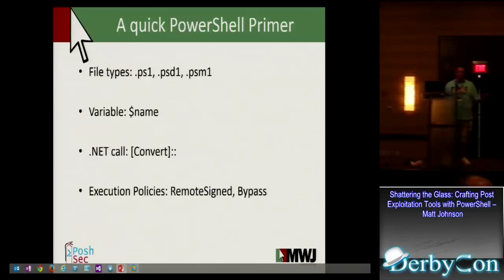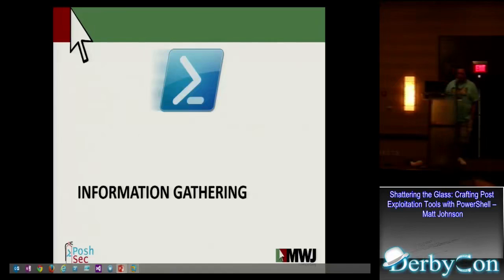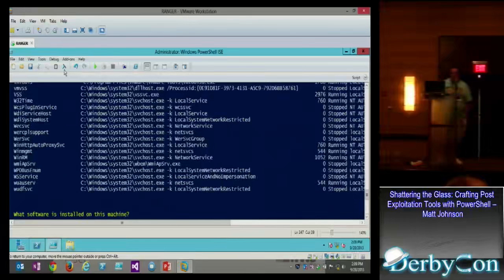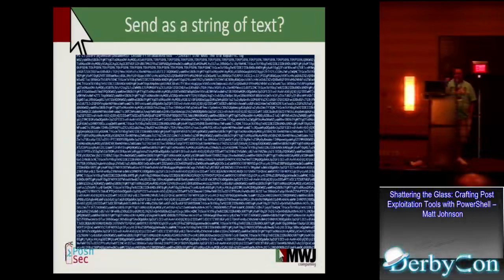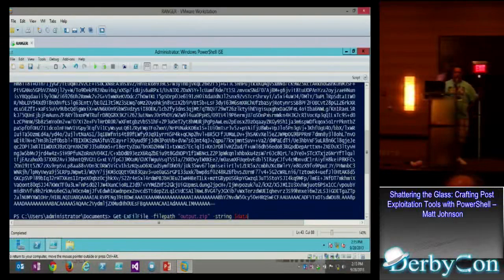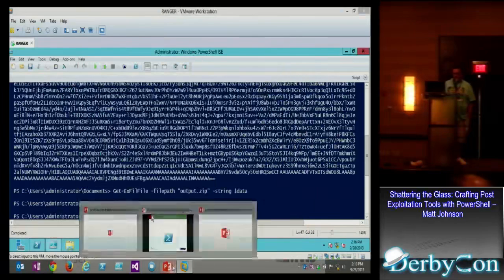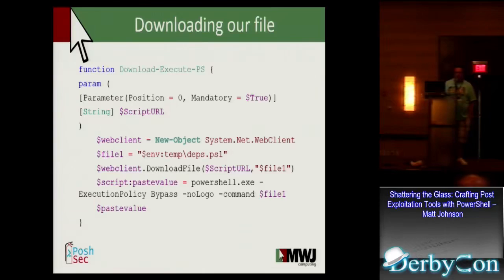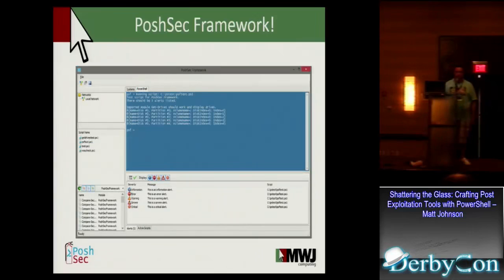Shattering The Glass Crafting Post Exploitation Tools With Powershell Matt Johnson DerbyCon 3